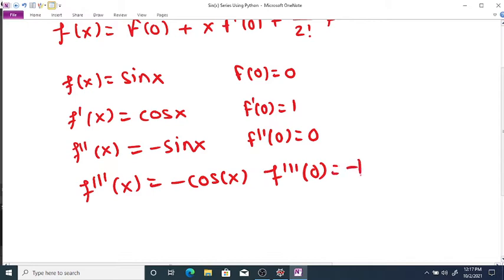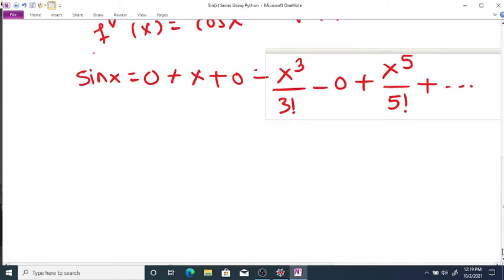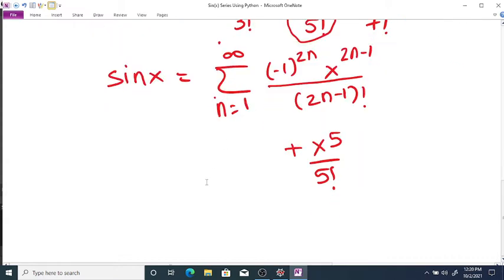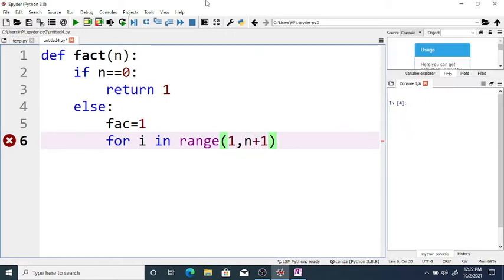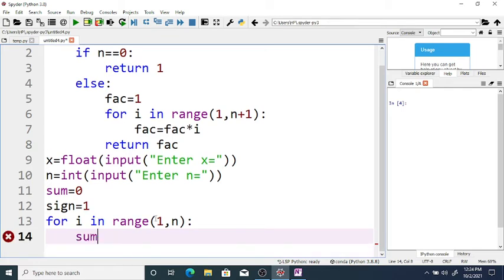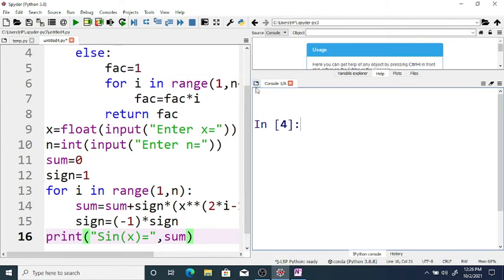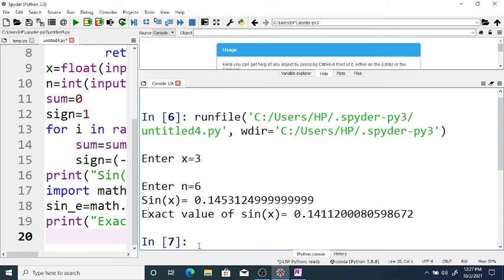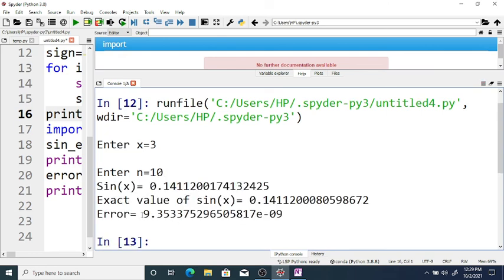Maclaurin Series Expansion of sin(x) using python programming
Find series expansion of sin(x) in write python code to find sin(x) and find exact value using inbuilt math function and obtained error